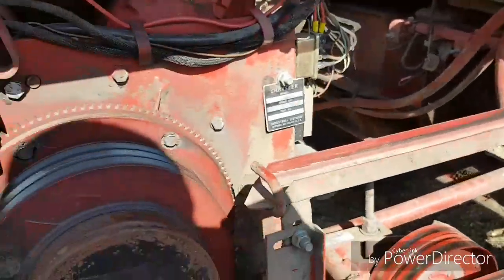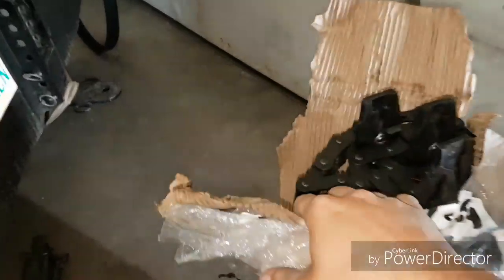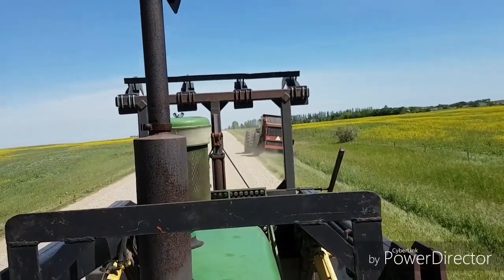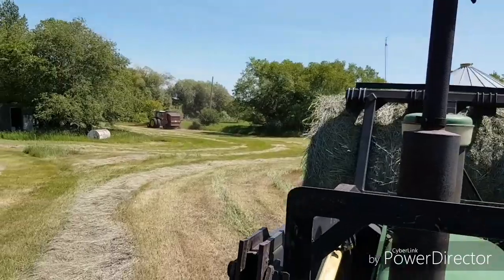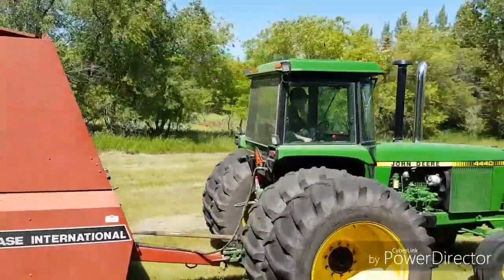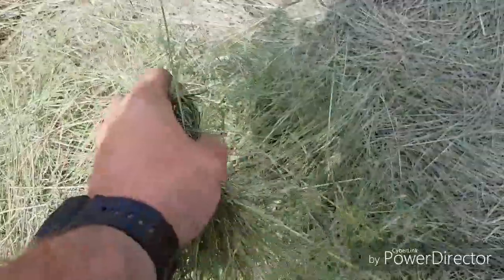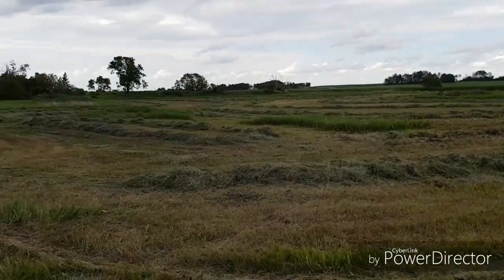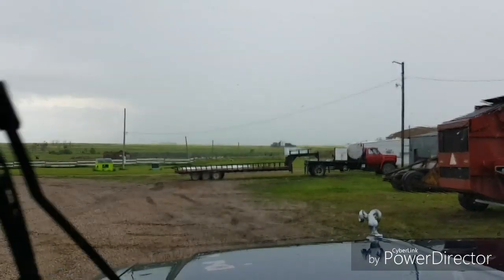Raking and baling hay! 4020 and 4440!!